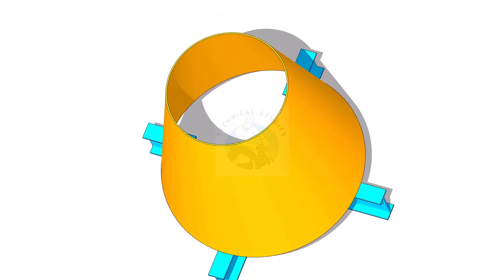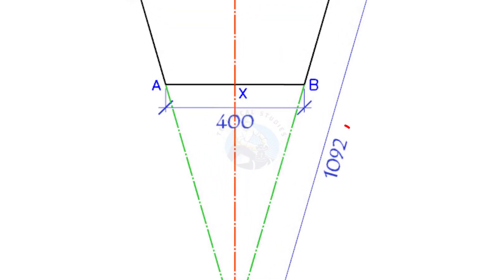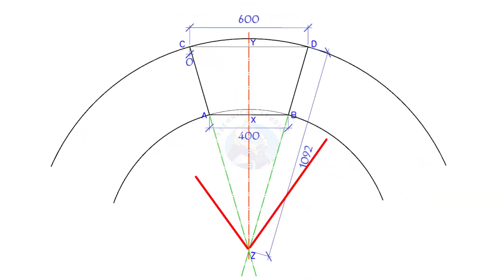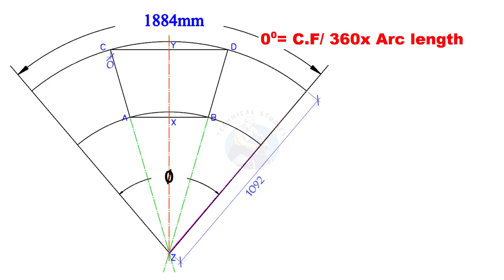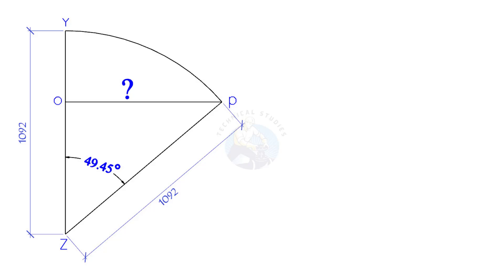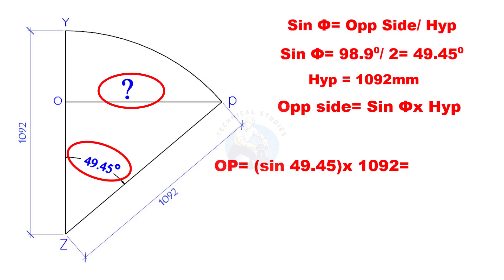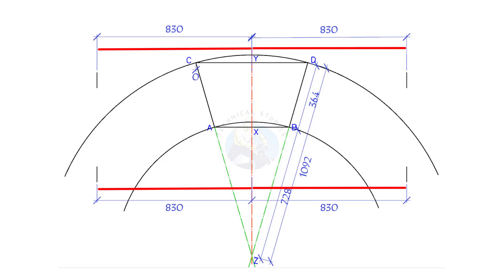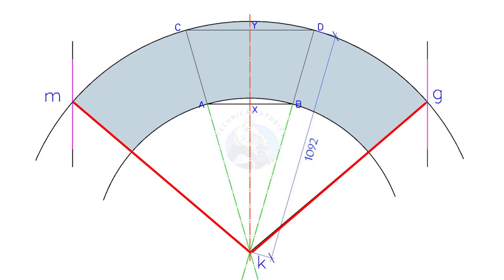How to layout a Concentric Cone Faster.